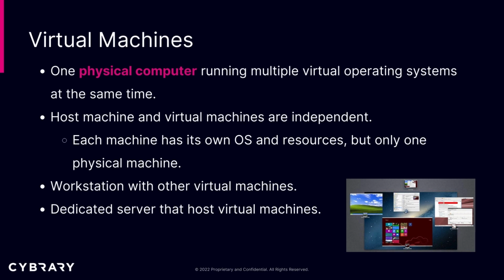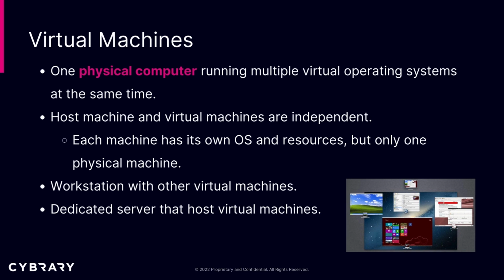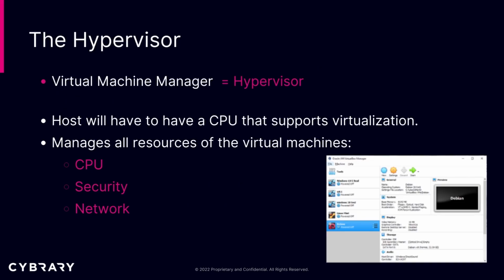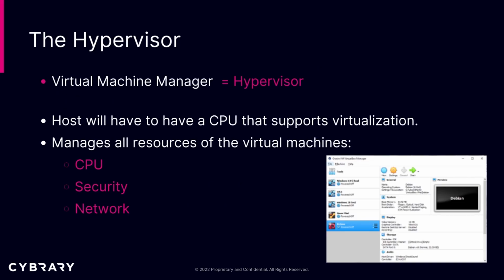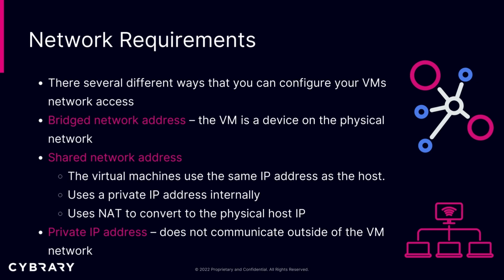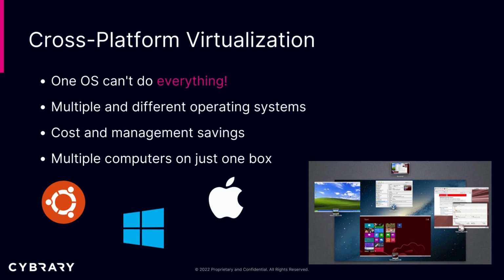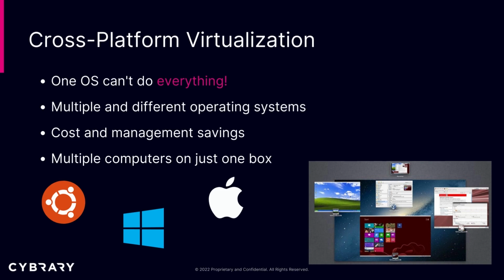4 2 Client Side Virtualization CompTIA A+ 1101 2022